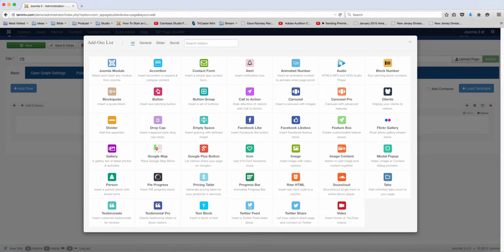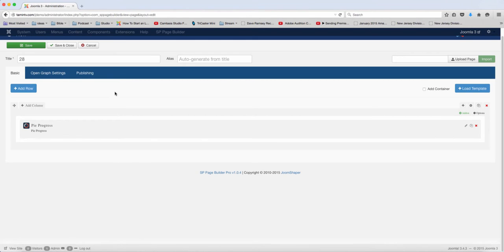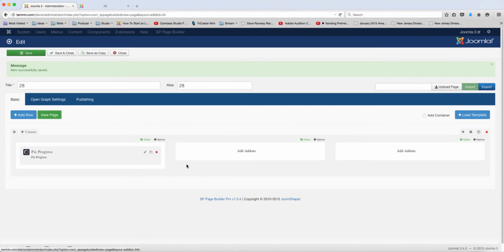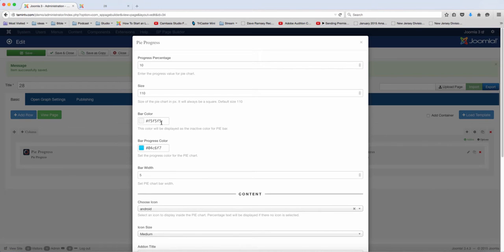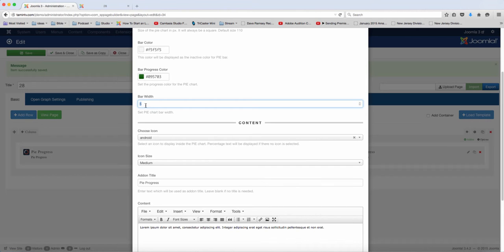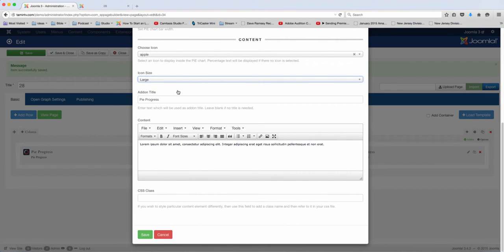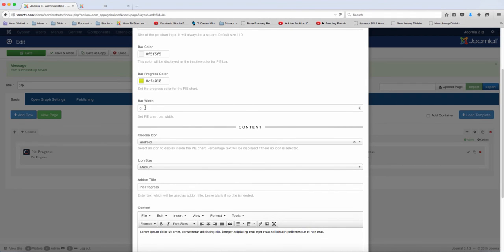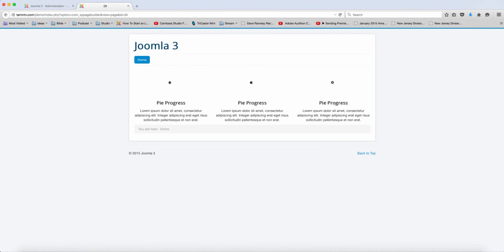SP Pagebuilder Pro Tutorial - Pie Progress Bar Add On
- Learn how to create professional and amazing websites with Joomla without coding. 700+ HD video lessons.